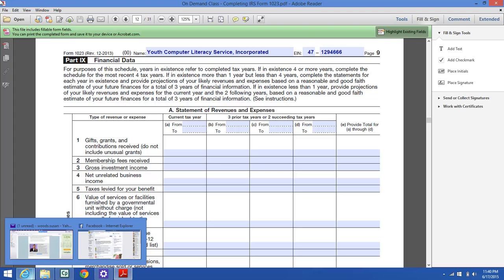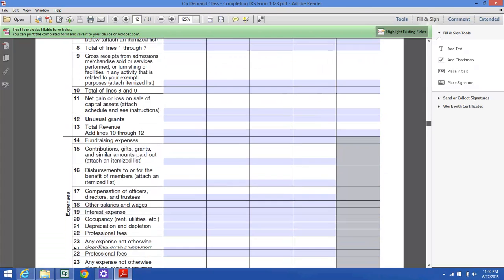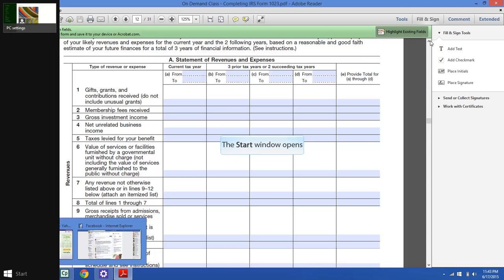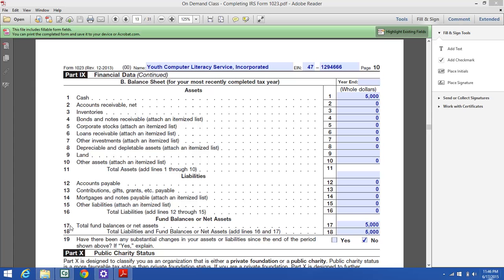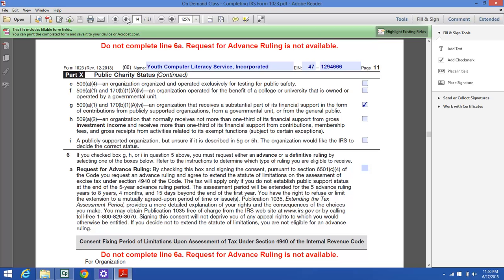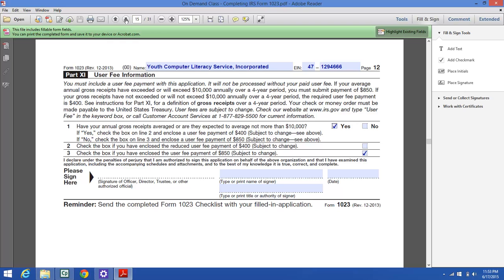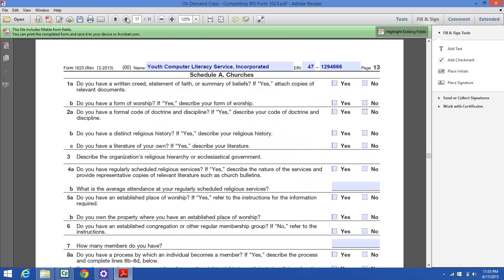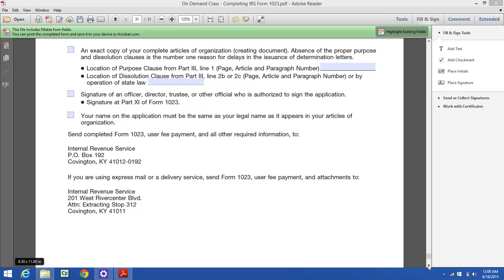Completing IRS Form 1023 - Part 4 of 4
This video is number four of four videos to explain how to complete "Form 1023: Application for Recognition of Exemption".